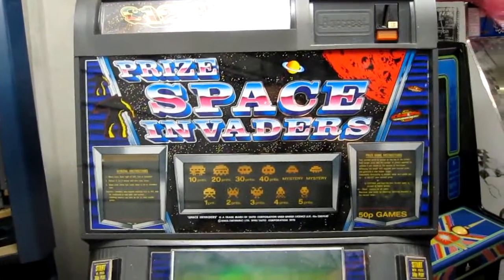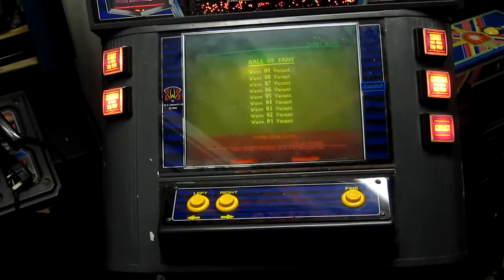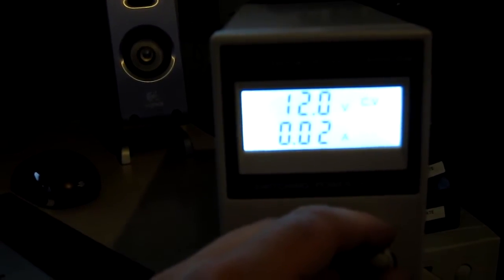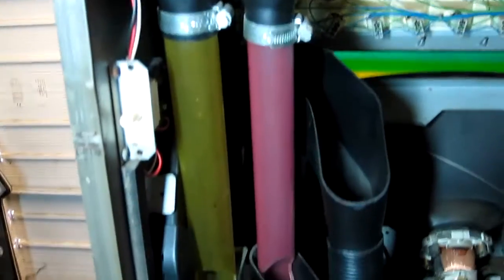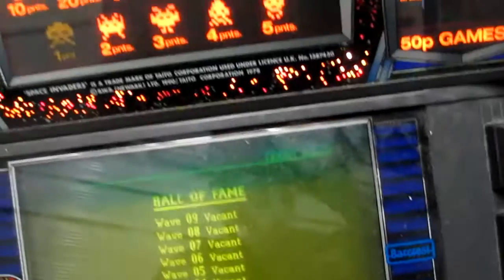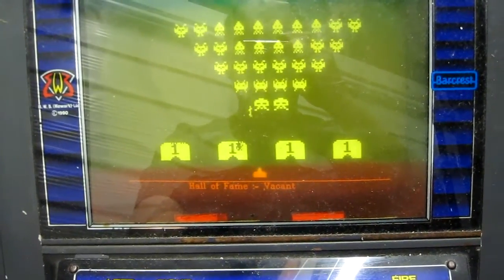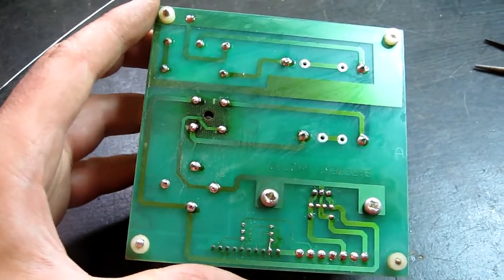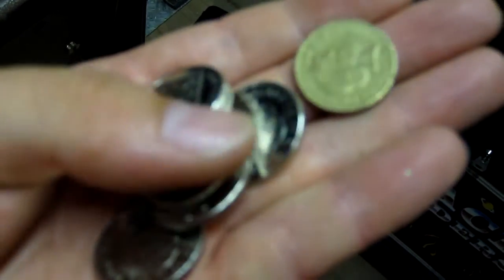Prize Space Invaders - Repair and Restoration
This is a Space Invader variant created by BWB in 1990. It uses Barcrest MPU4 hardware with the addition of a video board. The monitor is a proper black and white monitor with colour overlays, in a similar fassion to the original Tatio Space Invaders